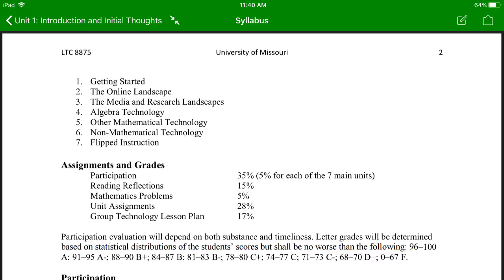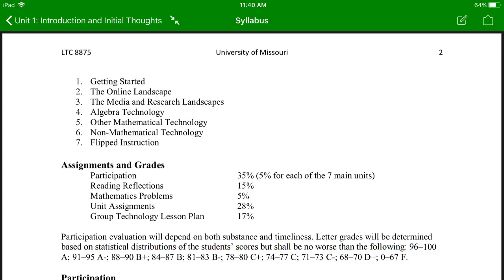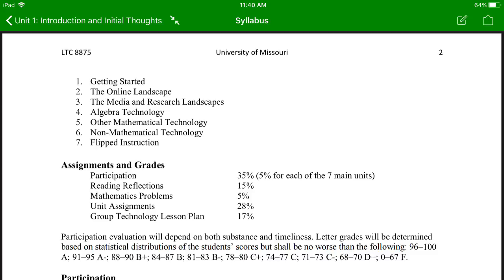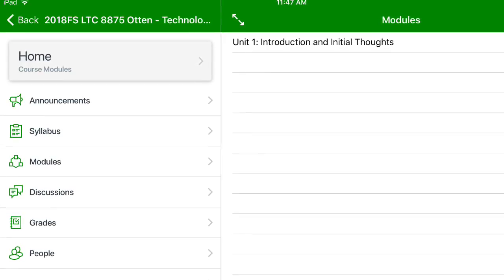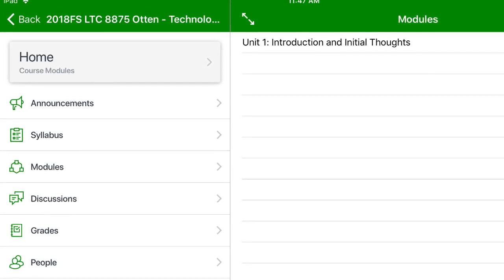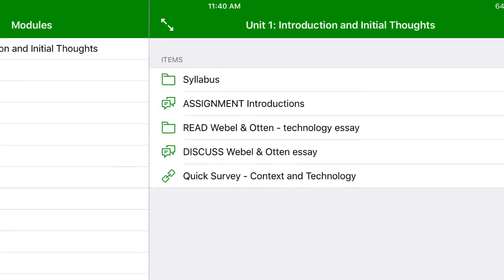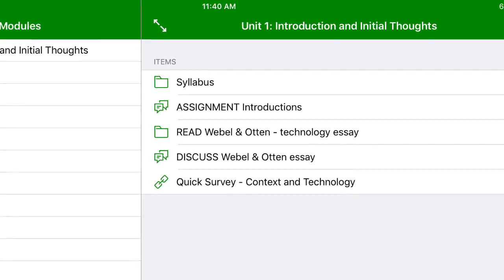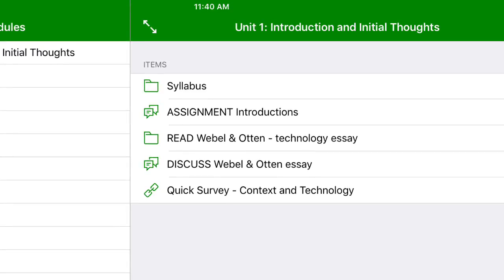LTC 8875 - Intro to the Course, Unit 1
LTC 8875 Technology and Mathematics Education
University of Missouri
Dr. Samuel Otten